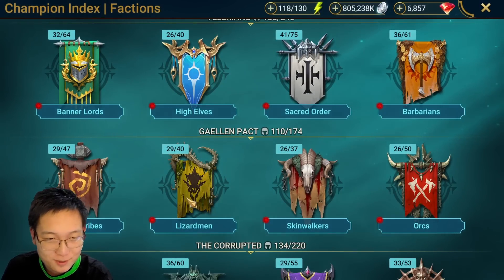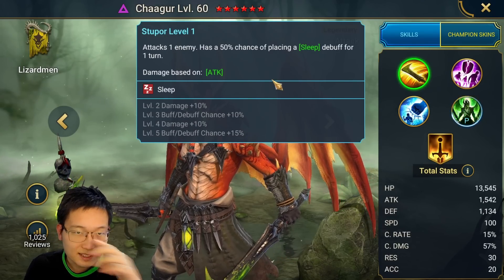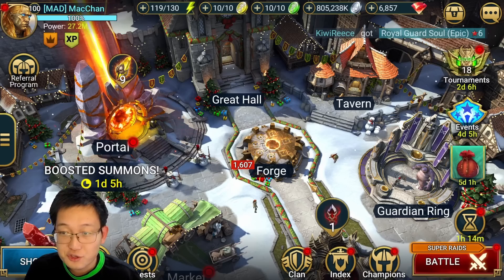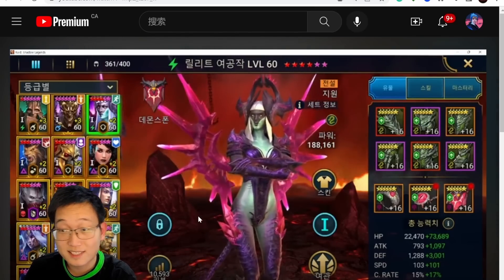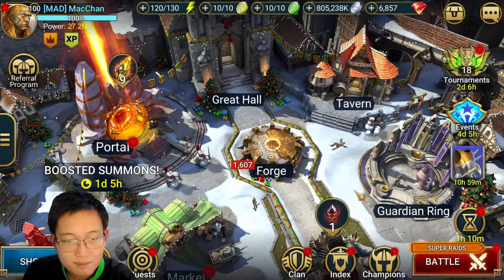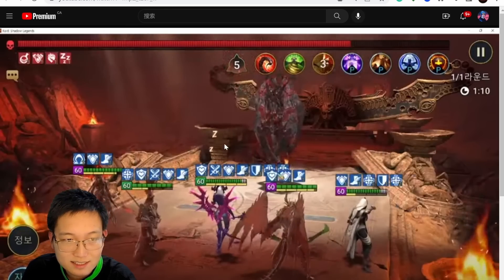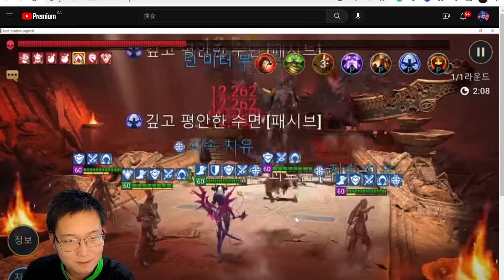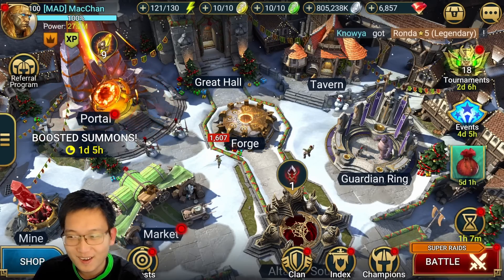My Biggest Regret In Raid.. Chaagur LOL... | RAID SHADOW LEGENDS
OMG BOIS